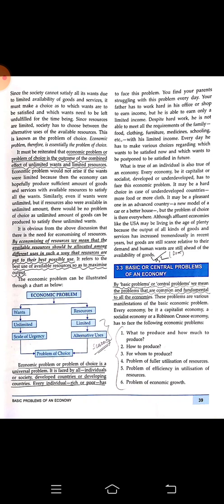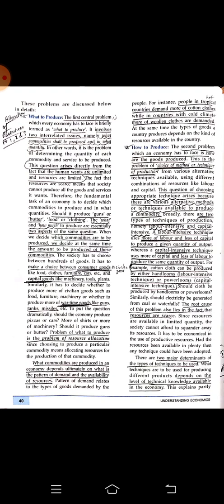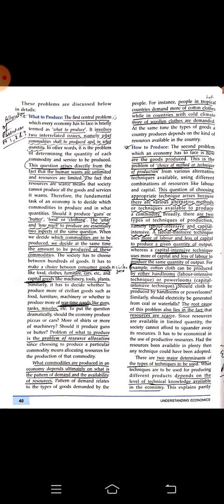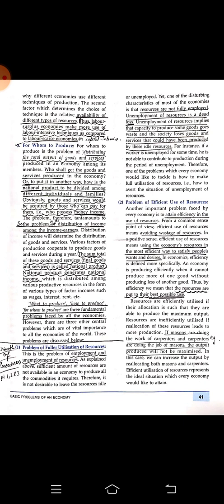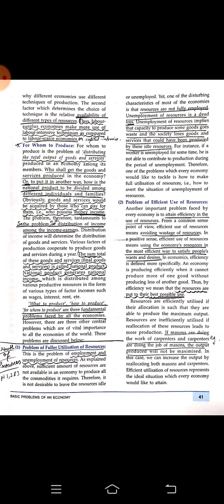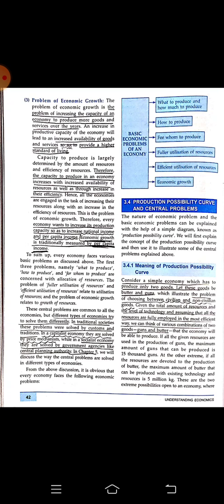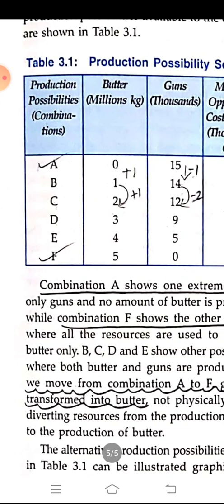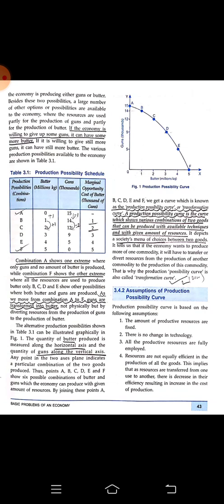Class-XI/Basic Problems of an Economy/Part-2